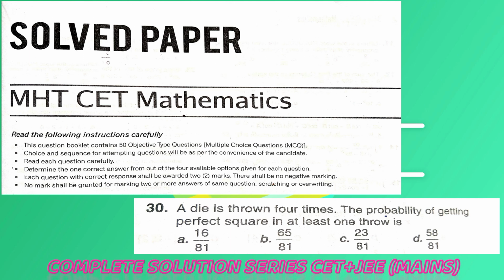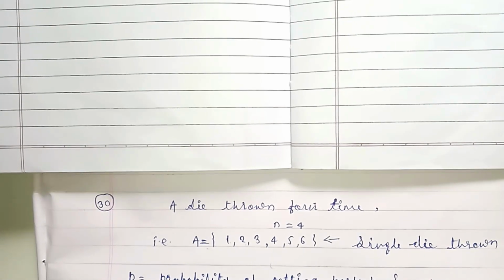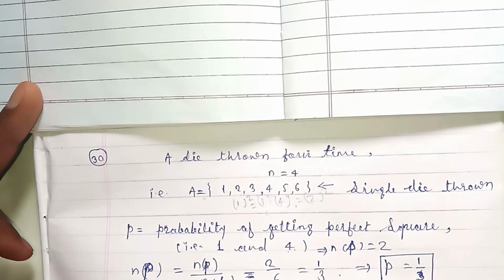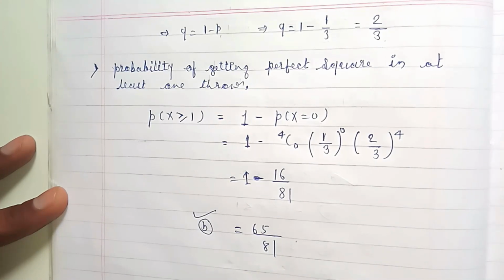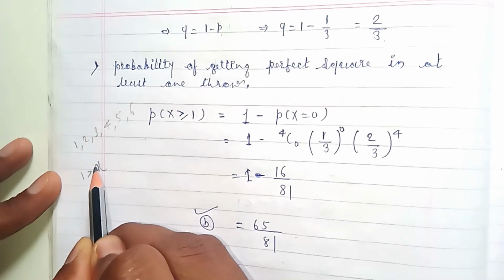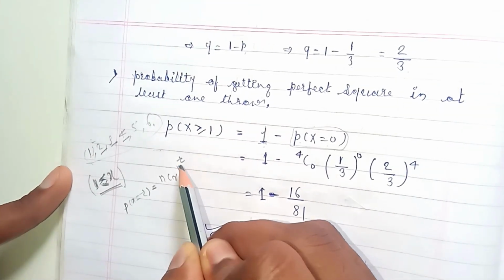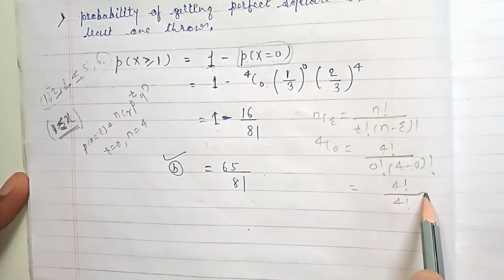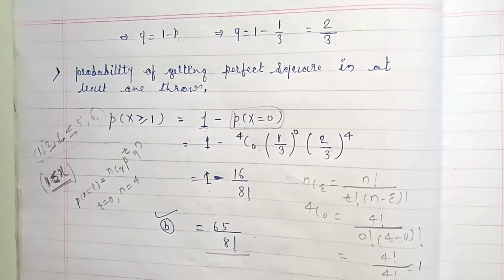MHT CET PREVIOUS YEAR SOLVED QUESTION PAPER math